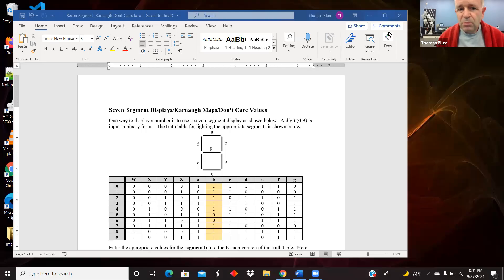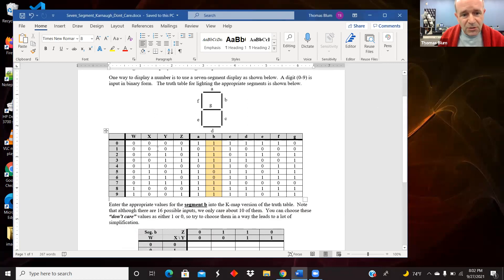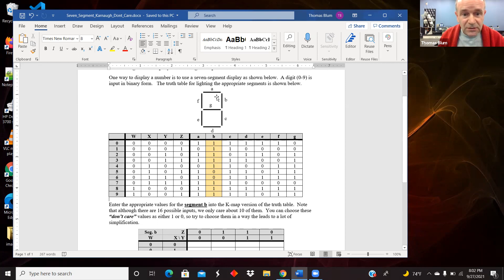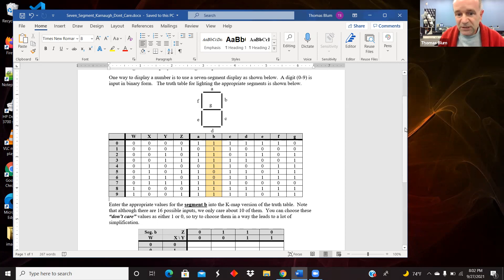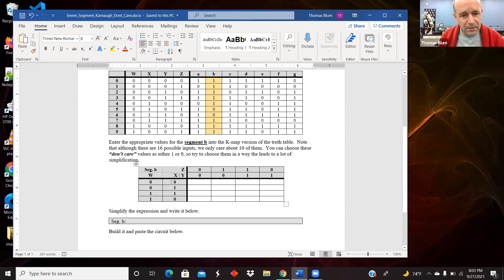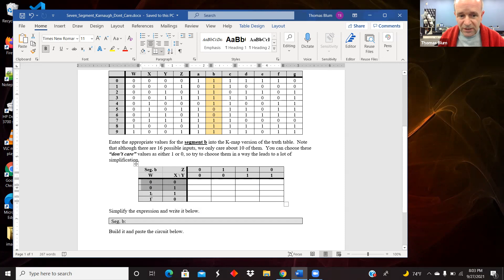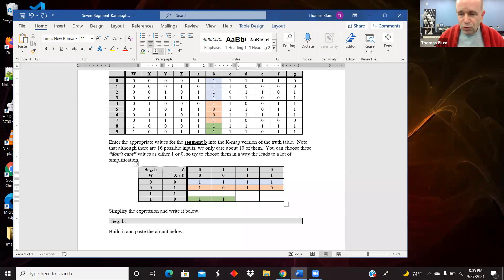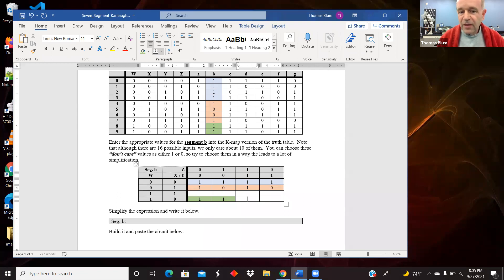Karnaugh Map -- Seven Segment Display -- Don't Care Values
This video considers a Karnaugh Map (K-map) with "don't care" values (made up outputs corresponding to inputs that don't occur.  Our example will be one of the segments from a seven-segment display.